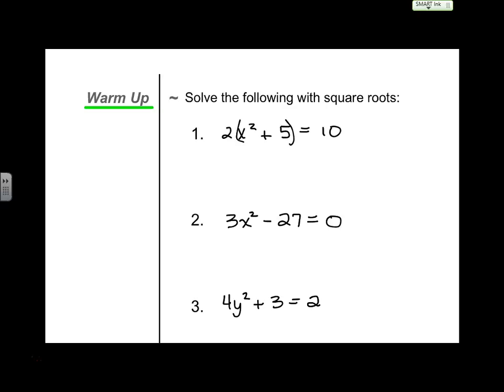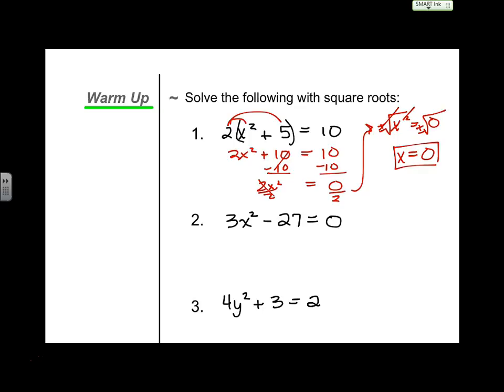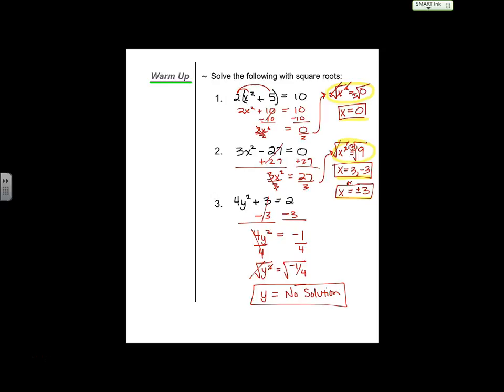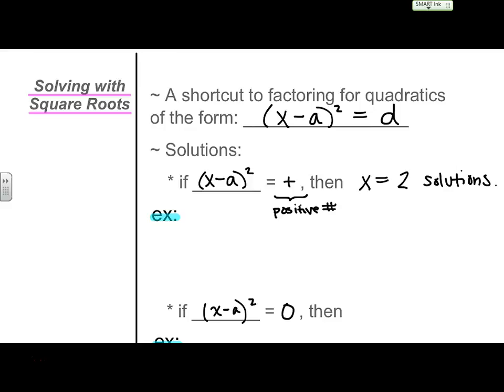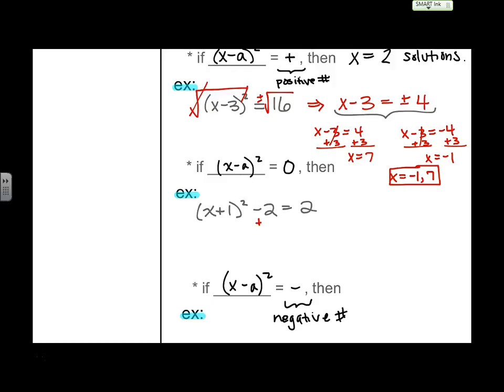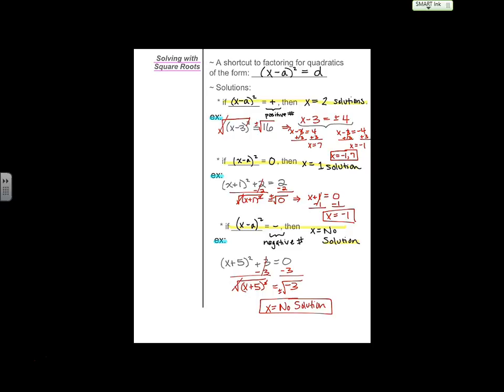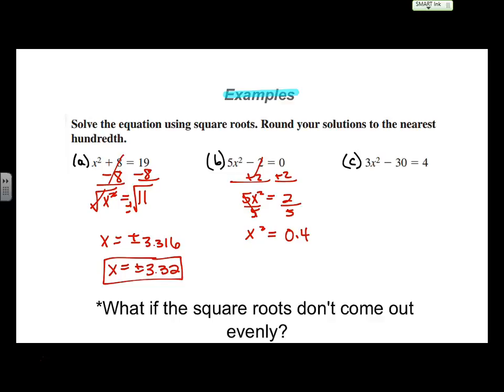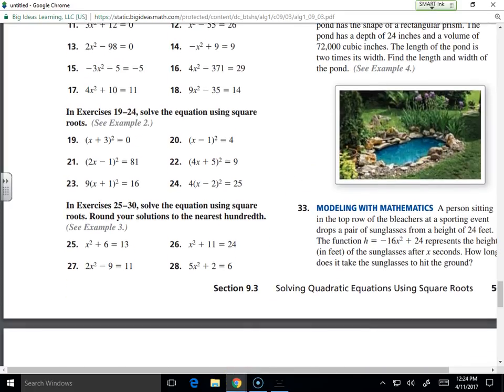Alg1AB 04 11 17